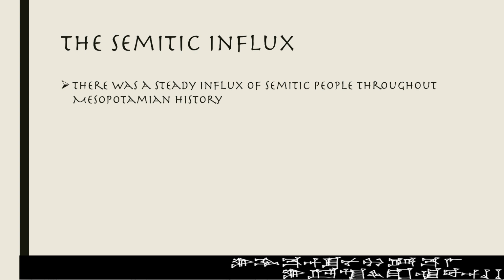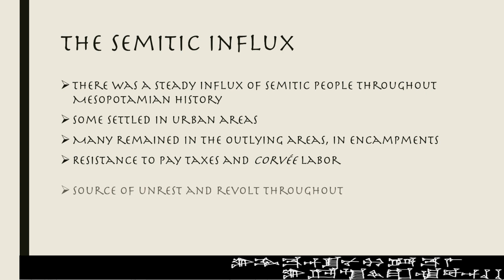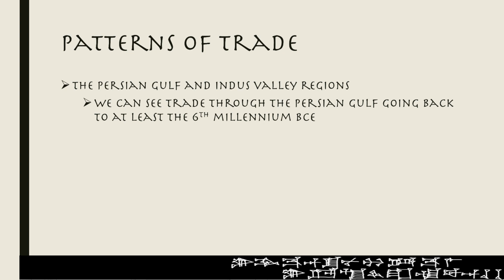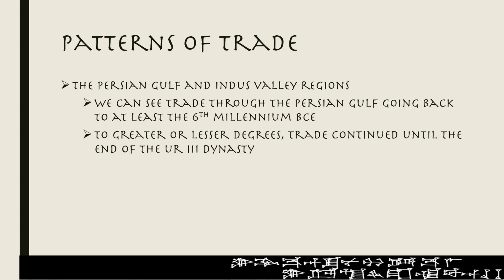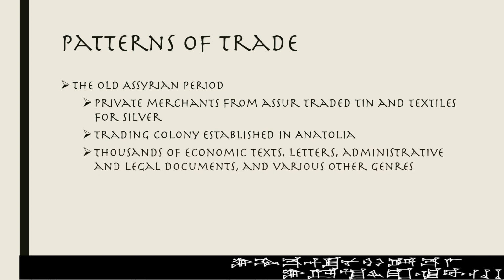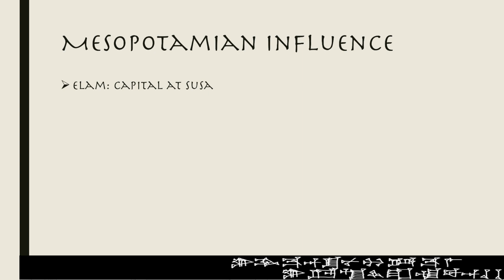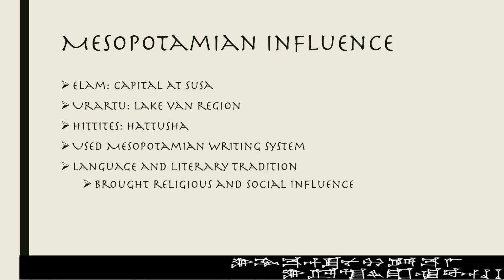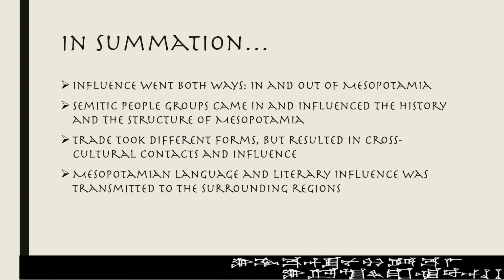"The Semites are Coming!!" - Ancient Mesopotamia: Portrait of a Dead Civilization Episode 4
In the fourth episode of the series, Dr. Josh considers relationships and influences between countries and regions external to Mesopotamia, and Mesopotamia itself.

This series is based on the entertaining and engaging book, 'Ancient Mesopotamia: Portrait of a Dead Civilization'. Published in 1964, this book by A. Leo Oppenheim is a standard introductory work in the field of Assyriology, and is an excellent read for the non-specialist.